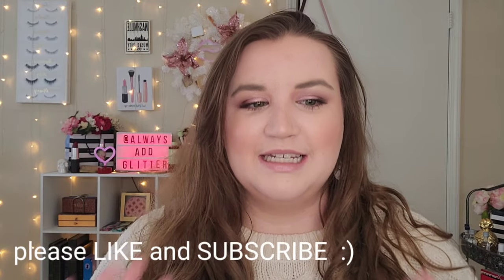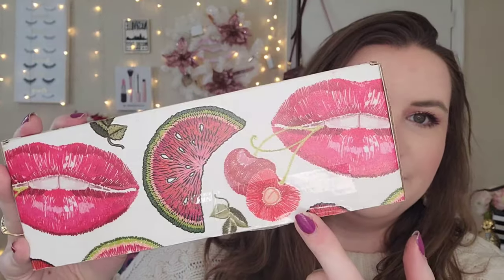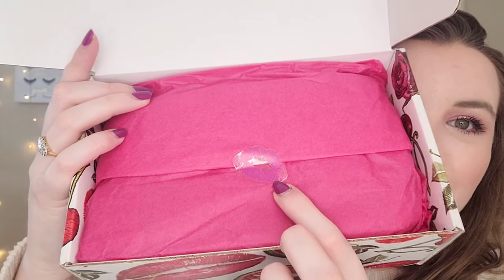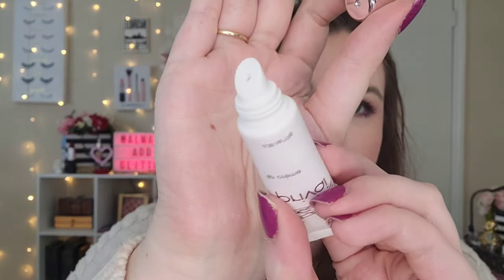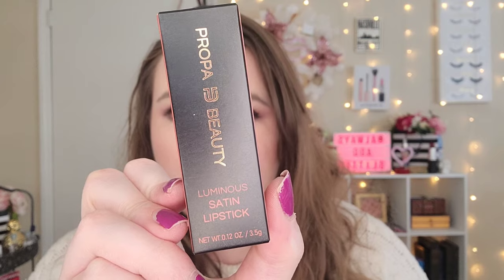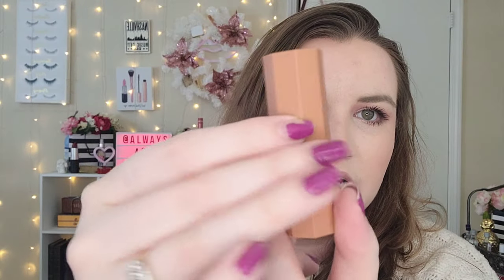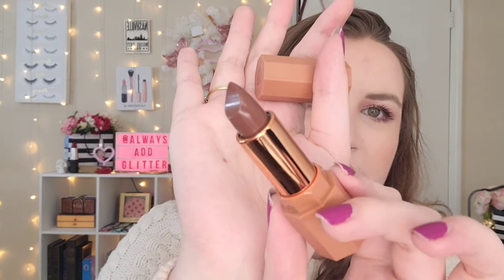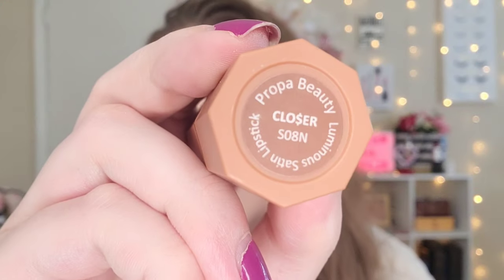WORTH THE $$$?! POUTBOX UNBOXING JANUARY 2021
UPDATE: JUNE 14, 2021  POUTBOX is no longer in business. I loved my experience with Poutbox so I am so sad to not have these any more this! Thank you for the amazing products 💋
This is the second POUTBOX UNBOXING I have done and I am so impressed!!! There is a good mix of brands I have been wanting to try and ones I hadn't heard of! I am so happy to have these new lippies in my collection. 💋💕

Time Stamps:
Privai Lip Creme 2:30-4:20
Propa Beauty Luminous Satin Lipstick 4:21-9:59
Runway Rogue LuxGloss 10:00-14:40
Bellapierre Cosmetics Kiss Proof Lip Creme 14:45-19:30
Bellapierre Cosmetics Lip Finish 18:30-19:30
KNC Beauty Lip Mask 19:31-20:50
Sara Happ Lip Scrub 20:51-24:34
Half Caked Candy Paint Cheek + Lip Tint 24:35-28:52

check out poutbox.com for more info!

if you want to see more content from me, check out my Instagram🥰 @always_add_glitter_makeup